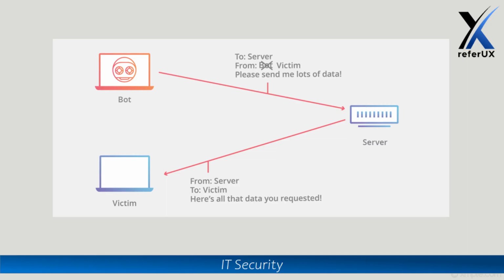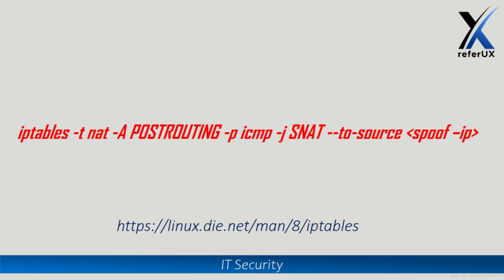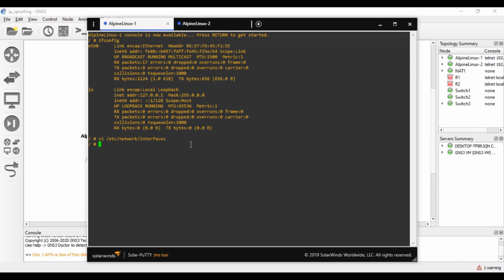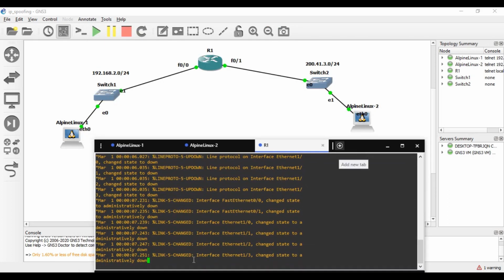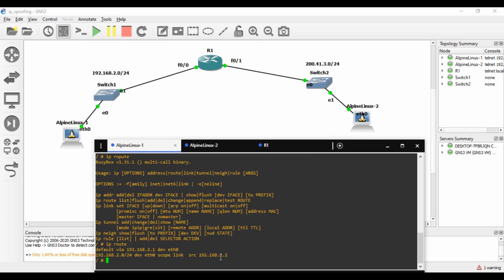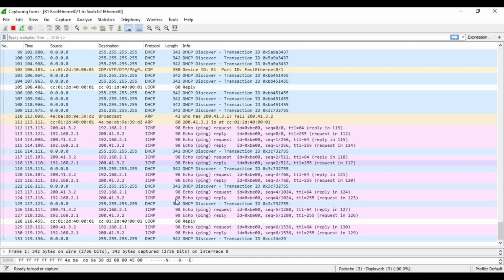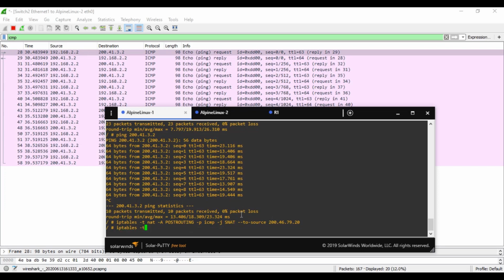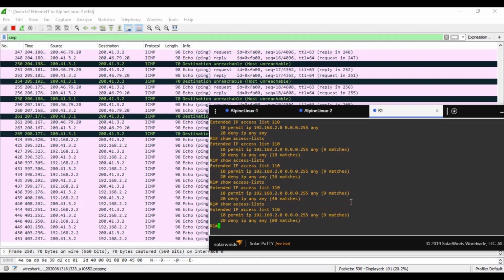IP Spoofing & Prevention Techniques in GNS3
Learn IT Security on referux, a free for exam preparation. This free video contains IP Spoofing & Prevention Techniques in GNS3.